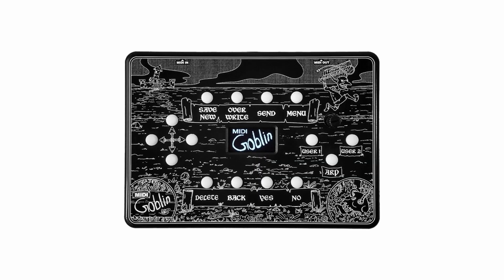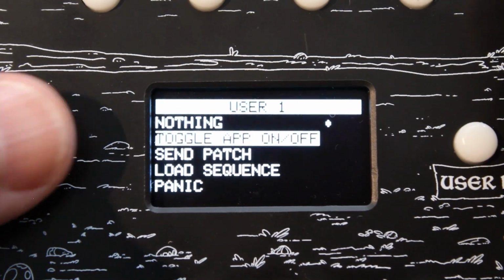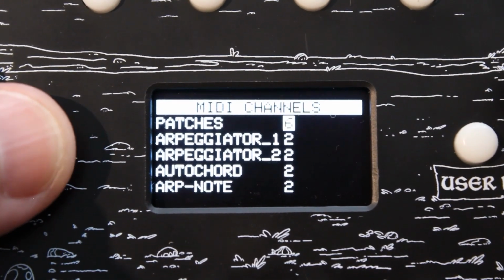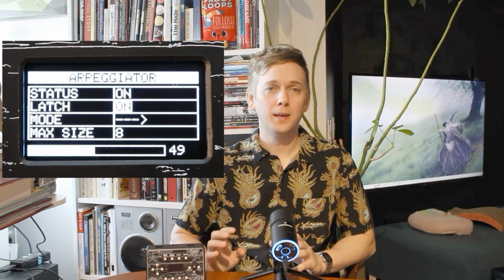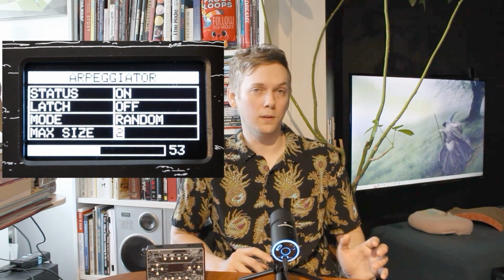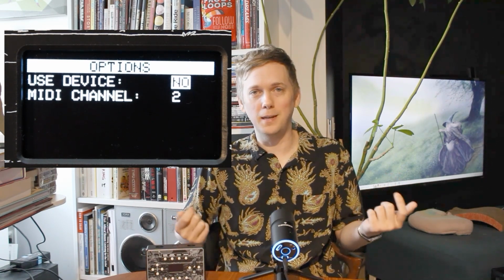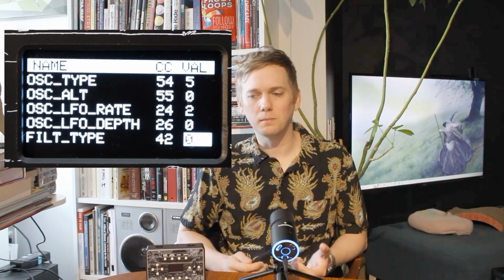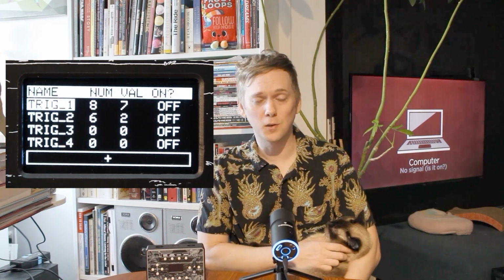new features: midi controller, trigger, patch morph and more!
In this video we take a look at the new features and hardware upgrades that have been in the works since the end of the Kickstarter campaign - Also, special announcement - you can now pre-order MIDI Goblin

timestamps
00:00 - 00:28 - intro
00:28 - 01:28 - hardware upgrades
01:28 - 03:48 - system updates and multitasking
03:48 - 04:42 - arpeggiator upgrades
04:42 - 06:21 - sequencer upgrades
06:21 - 07:59 - midi controller
07:59 - 08:46 - triggers
08:46 - 09:41 - patch morphing
0:941 - 10:16 - kickstarter shipping
10:16 - 11:36 - backerkit pre-odering
11:36 - 12:08 - outtro